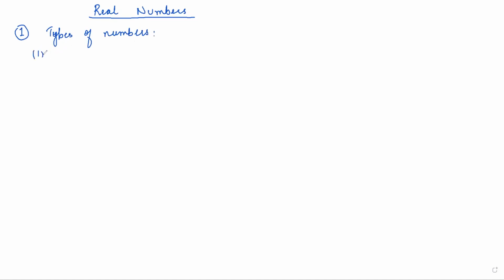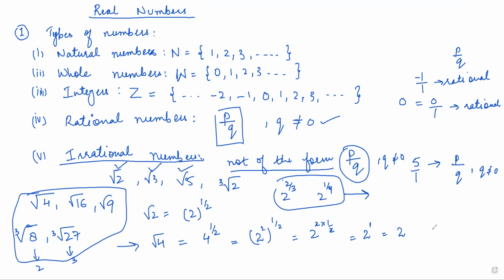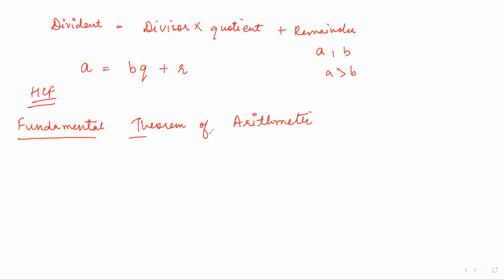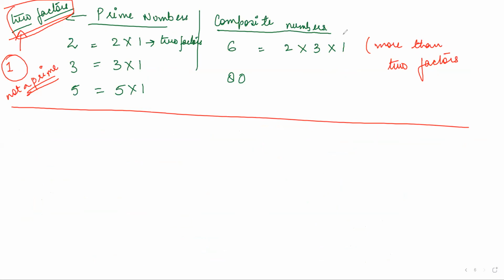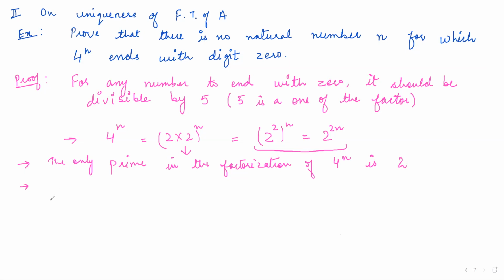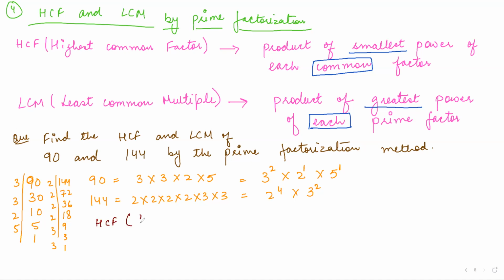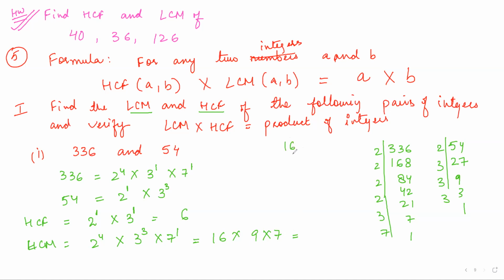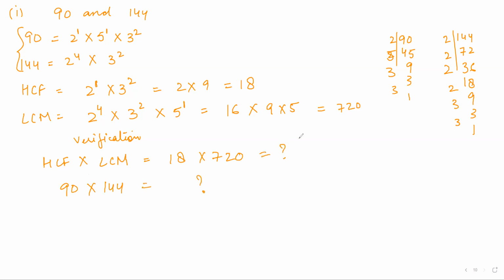Learnivio | Revision | Real Numbers | Lect 43 | 10th Class | 30-08-2022